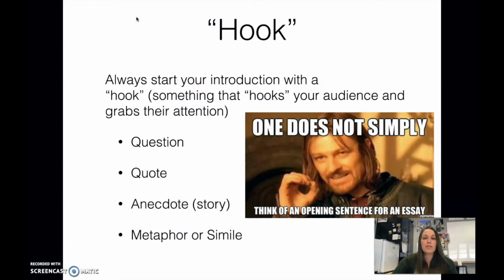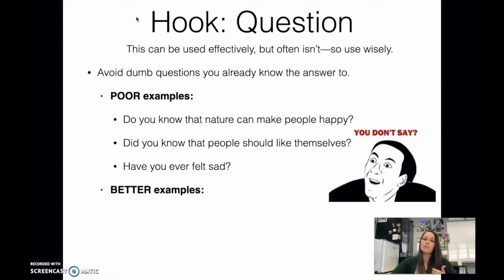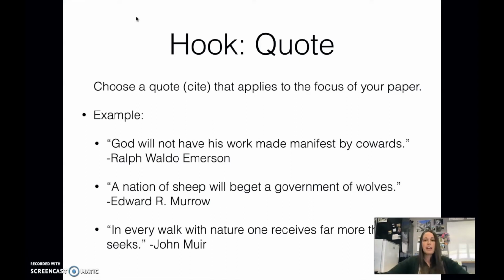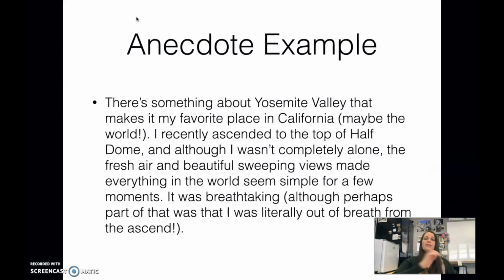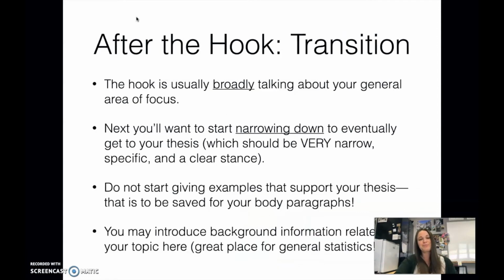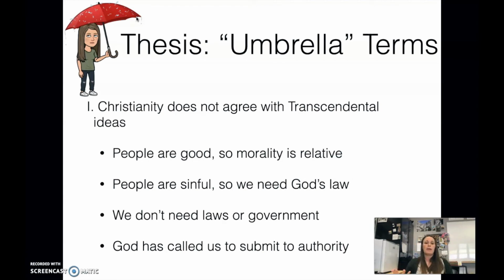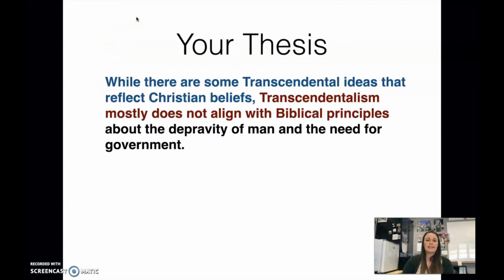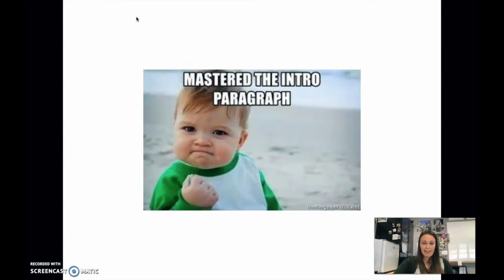Intro Paragraphs for Transcend Essays (2020-RL)